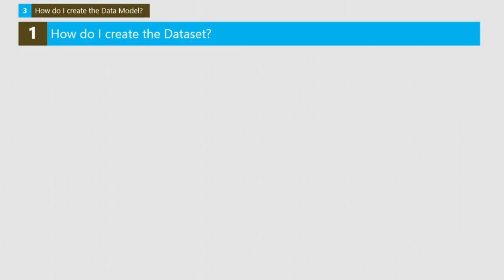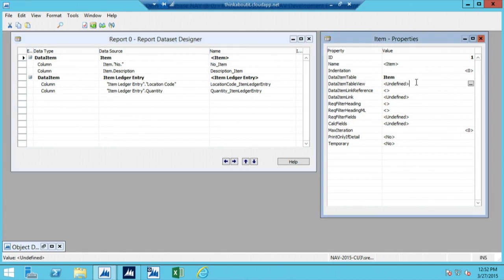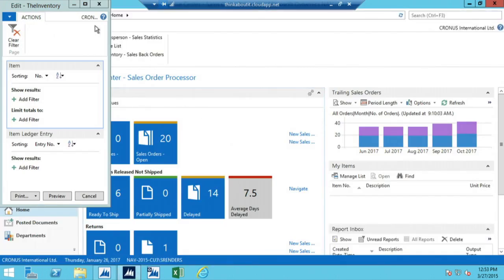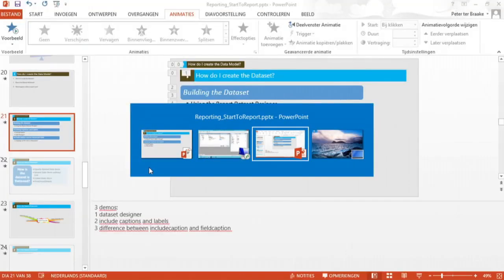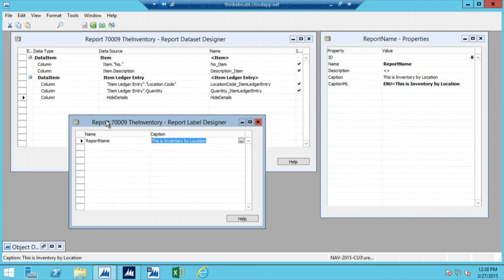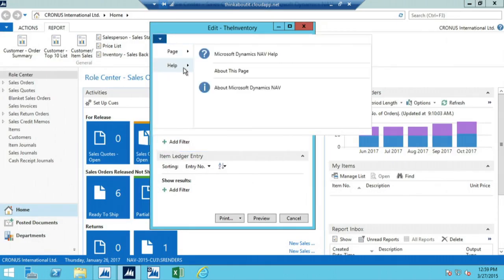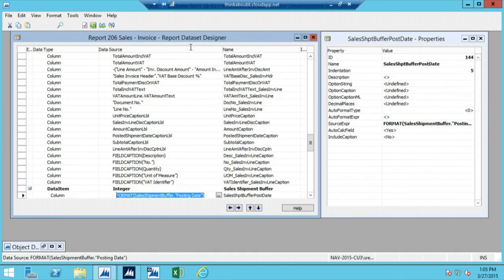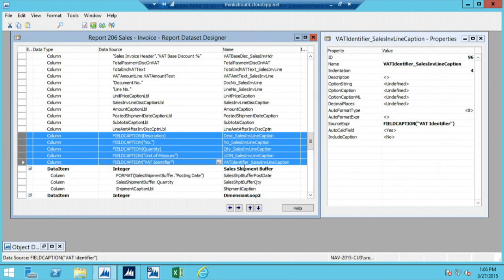Dynamics NAV 4-2 How do I create the Dataset